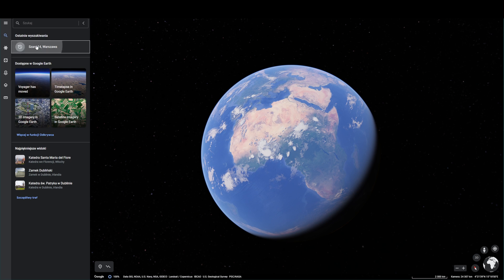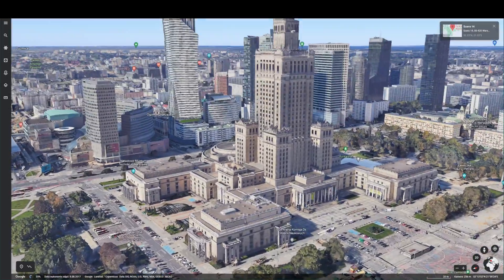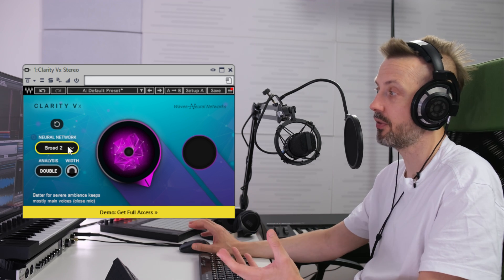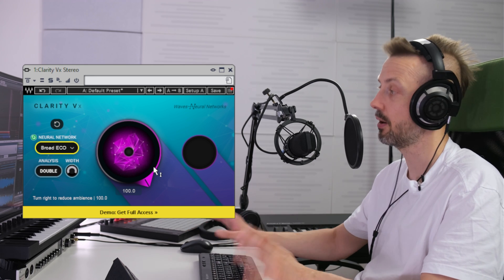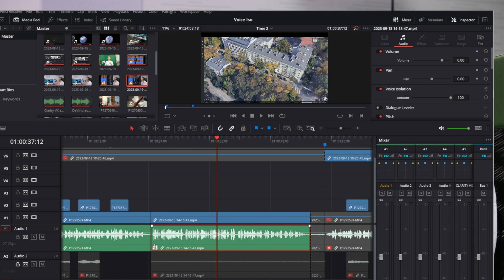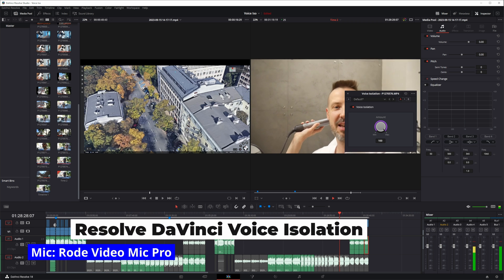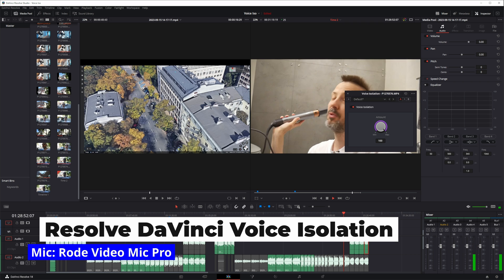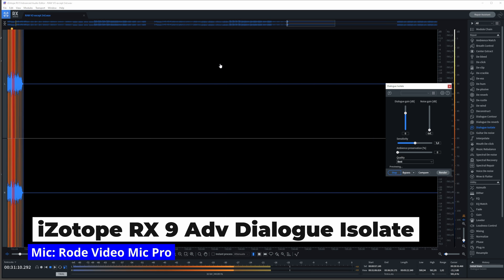How To Isolate Your Voice For Music And Film - Get The Best Sound Quality!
In this video I will compare 3 different sotware voice isolation tools:
1) Waves Clarity VX VST/AU/RTAS plug-in
2) iZotope RX Advanced Dialogue Isolate
3) Resolve DaVinci built-in offline Voice Isolation

I will show the effectiveness of voice isolation tools and how to remove noisy background from voiceover recordings. My test will include removing street noise, construction site noises, drilling, but also vacuum cleaner sounds and hairdryer noise:)

00:00 Introduction
00:19 Best voice isolation tools
01:00 Where is my studio?
01:36 Waves Clarity VX
02:29 Resolve DaVinci Voise Isolation
03:08 iZotope RX Advanced Dialogue Isolation
04:24 Removing street noise
05:23 Removing drilling sounds
08:37 Removing background noises from VO recordings
11:50 Removing hairdryer sound from voice recording
15:07 Removing vacuum cleaner sounds
16:59 Summing up the comparison

Let's talk and connect!